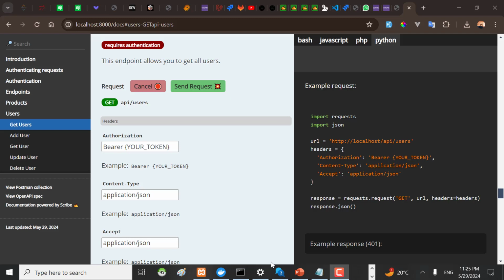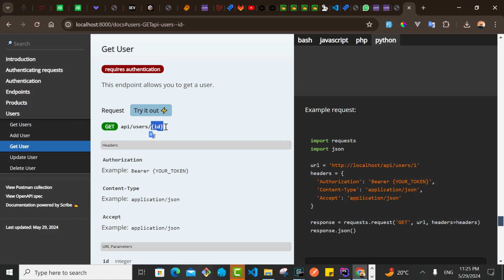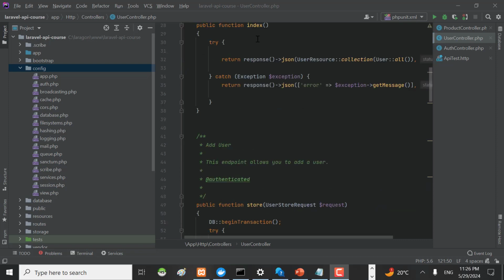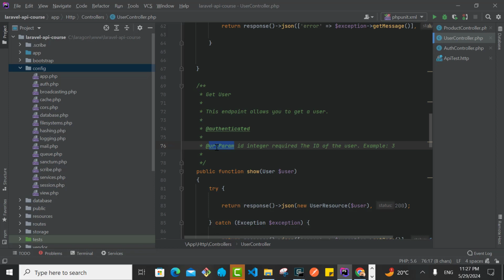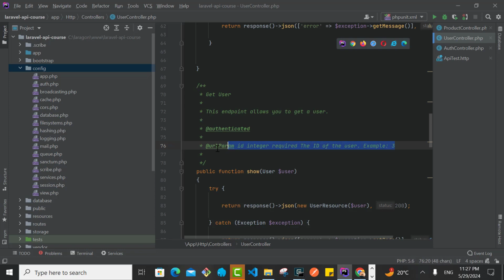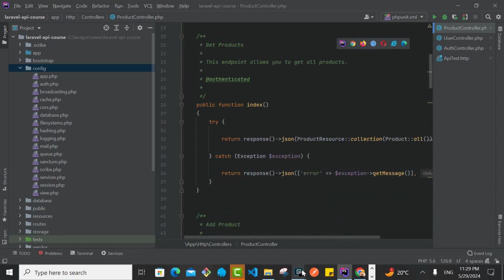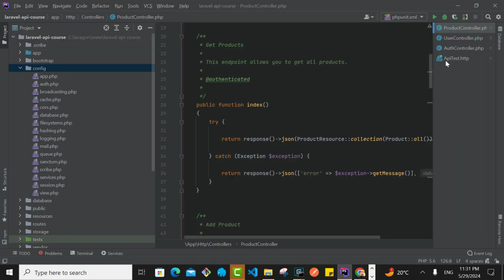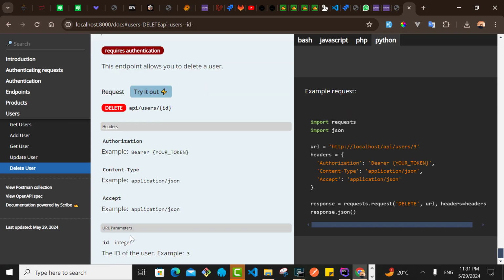BUILDING LARAVEL REST APIs FOR BEGINNERS - MODULE 6 - LESSON 5 : URL PARAMETERS